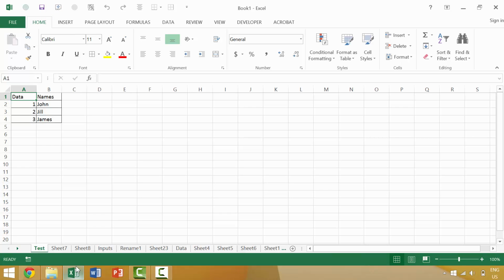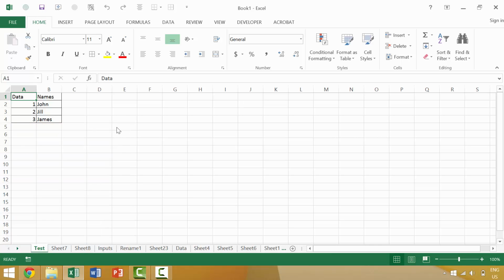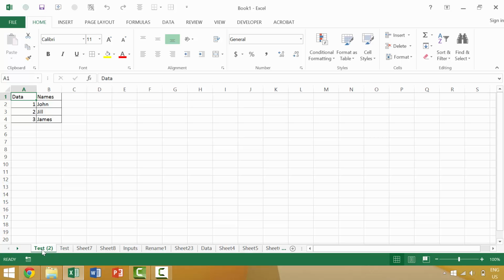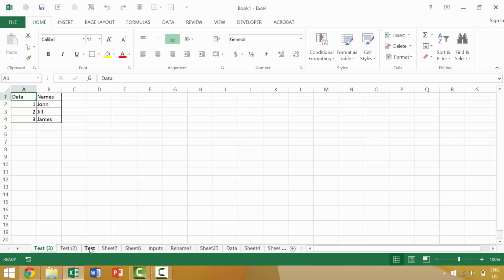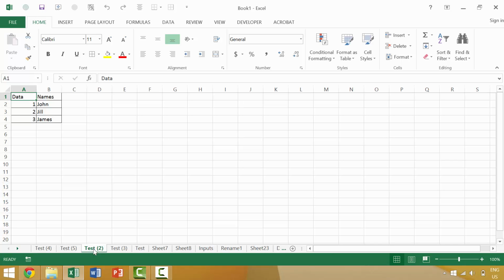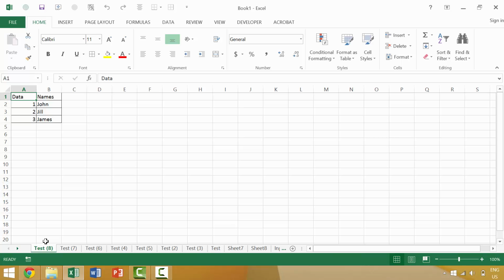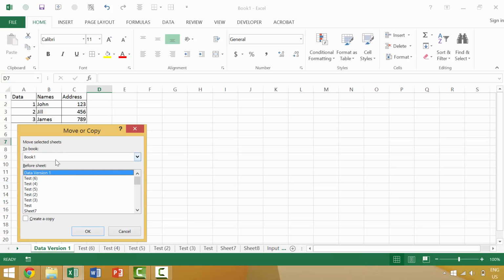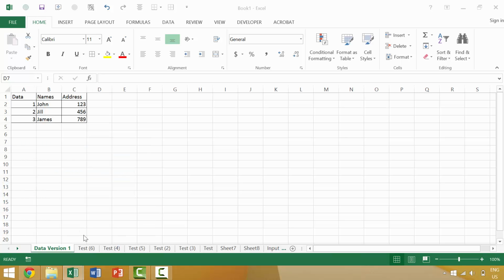Excel Tutorial #47: Copying a Worksheet (Alt ... E ... M)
We’ll cover how to copy a worksheet in Microsoft Excel; we’ll three ways of achieving this, starting with the Microsoft Excel strategy of using the keyboard combination Alt ... E ... M.

Cheers,